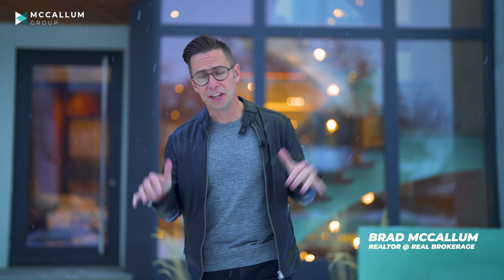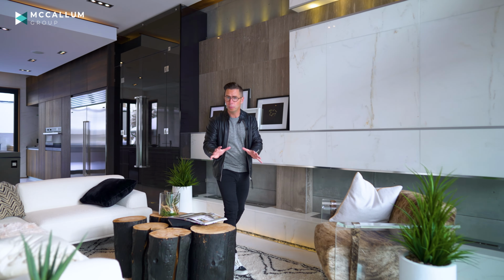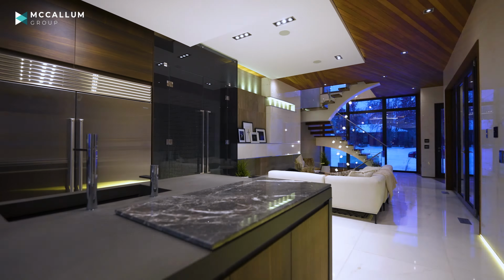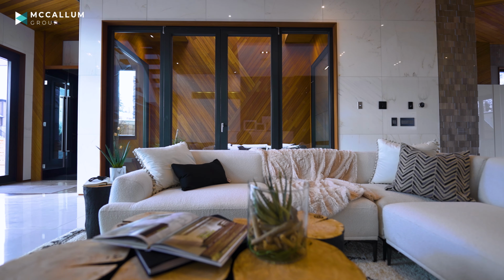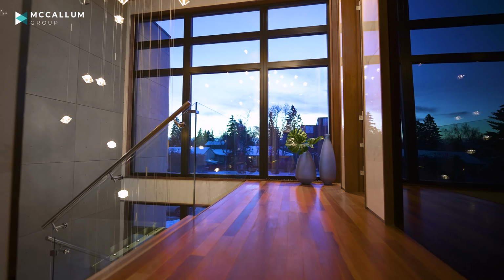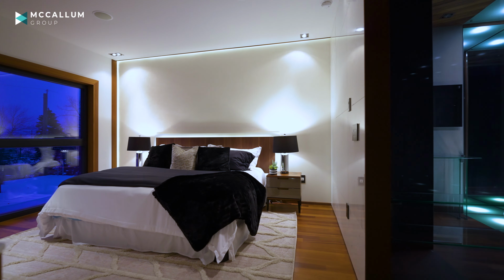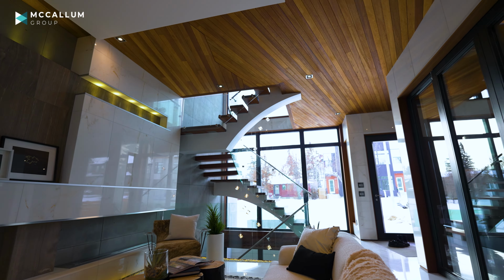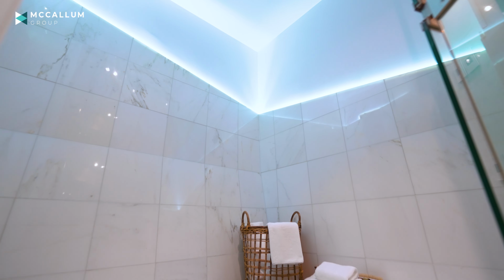Inside a $1,300,000 INSANE Luxury Home with WILD Details in Calgary's SW!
No, this isn't in New York, L.A. or Dubai.  You won't believe this is Calgary!  Join us for the full tour.

Asking $1.3 Million, and with NO comparable homes in the city, this home is truly one of a kind.  Would you like to book a private tour of 3226 Kinsale Rd.?  Are you interested in buying, selling or investing in Calgary real estate?  Hit us up!

Brad McCallum // REAL Broker // McCallum Group

🔥  AGENTS! 🔥  Interested in learning how to partner with me at REAL Broker?

or Facebook!

To search all available listings in Calgary click here! 👉